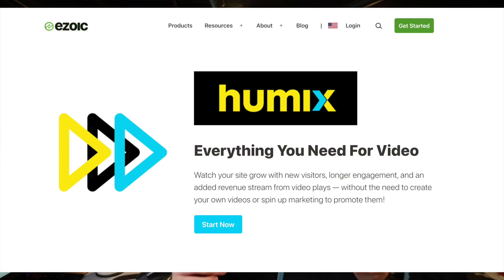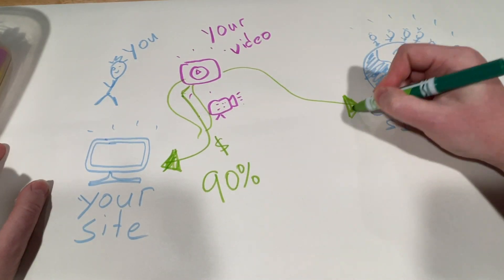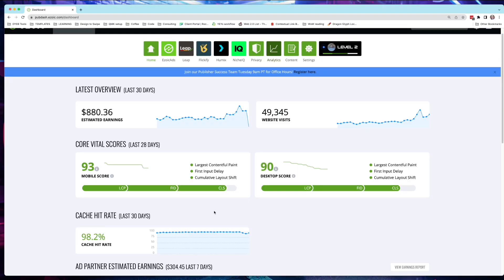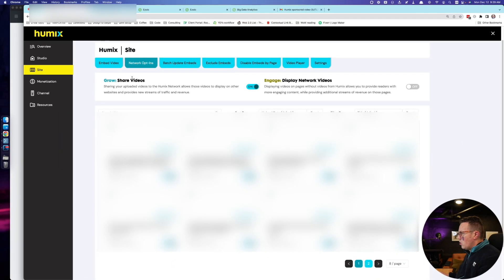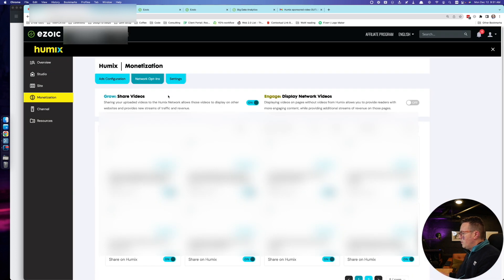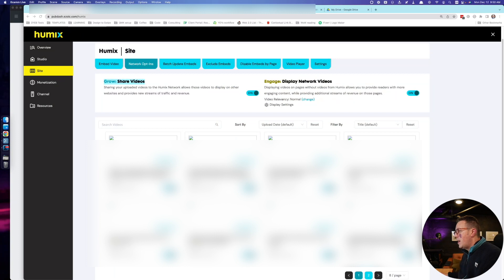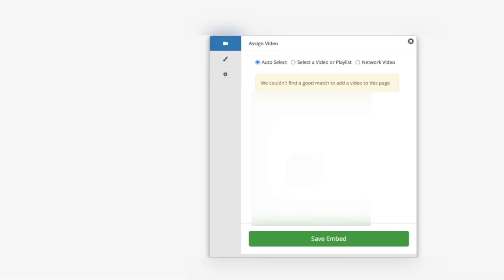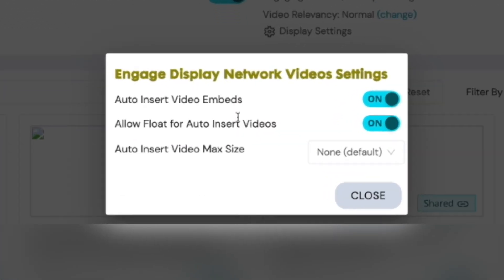Humix Tutorial 1 - What Is Humix? (+ full setup guide)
Humix is a video ad platform from Ezoic, and in today's video we'll learn the details of HOW HUMIX WORKS, plus I'll share my screen and show you how to setup Humix, upload videos, enable ads, set up embeds, etc.

Humix Part 3, my results after 1 month: (coming soon!)

STUFF MENTIONED IN THIS VIDEO:
👉 You can try Ezoic ads on your site (of any size), for free!

JUMP LINKS
0:00 Intro
0:52 What is Humix video?
2:11 Why is Humix an interesting strategy for making money?
3:21 Setting up Humix

4 - Let’s connect!